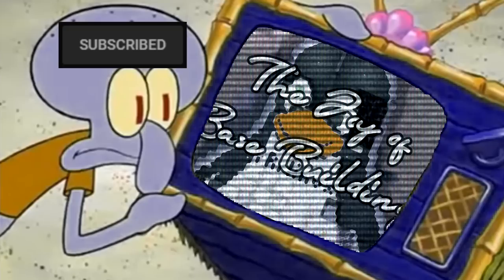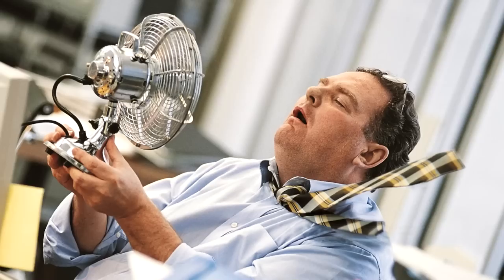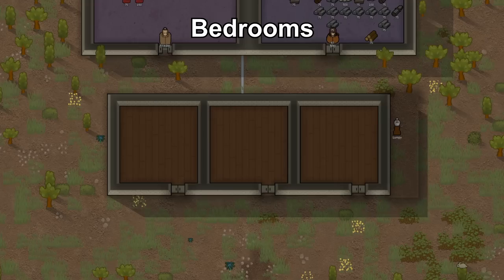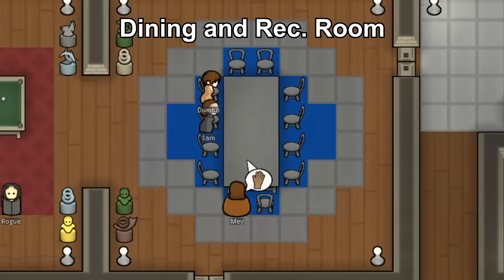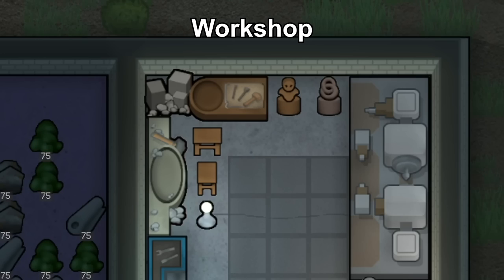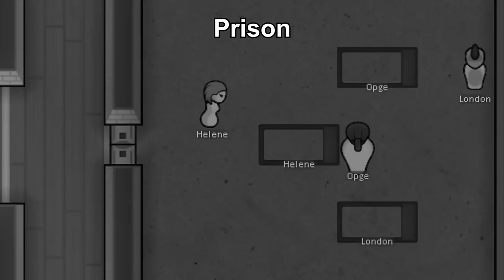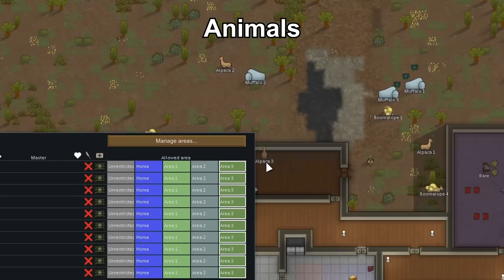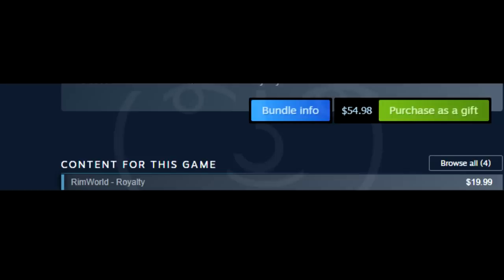Base Building on the Rim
Rimworld a sci-fi colony sim driven by an intelligent AI storyteller. Generates stories by simulating psychology, ecology, gunplay, melee combat, climate, biomes, diplomacy, interpersonal relationships, art, medicine, trade, and more.

The Empire has arrived. Their honor-bound culture wields hyper-advanced technology, while bowing to the ancient traditions of kings and queens. Their grand empire was destroyed by an unknown enemy. Now their refugee fleet settles the rimworld, and seeks allies.